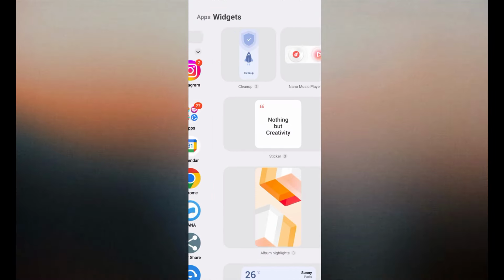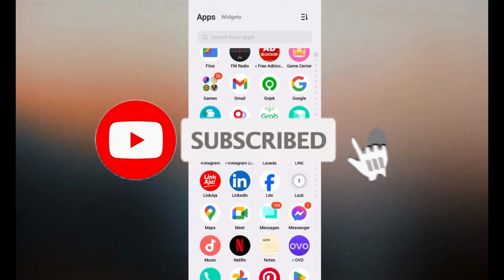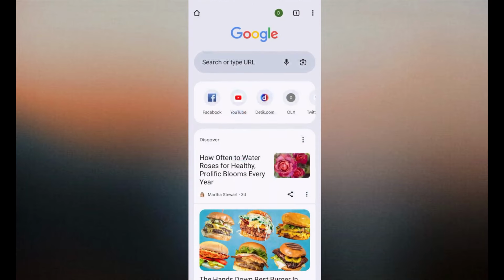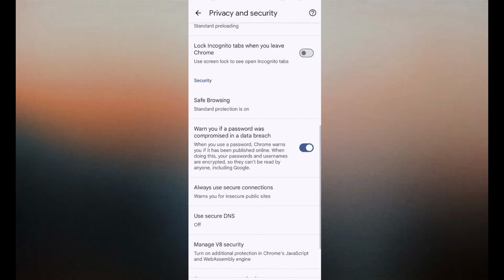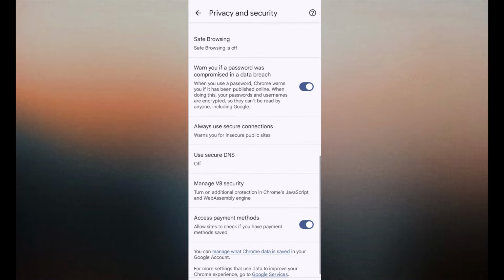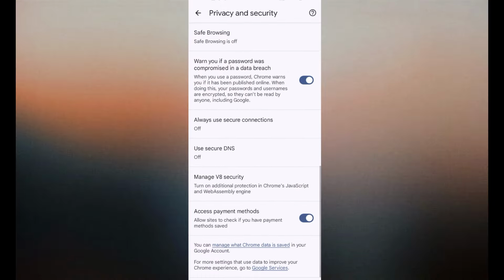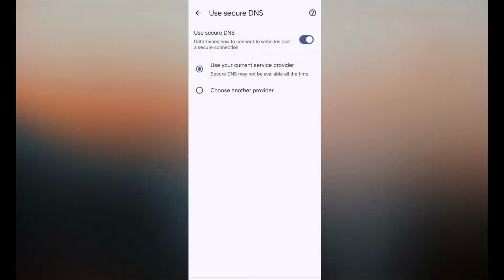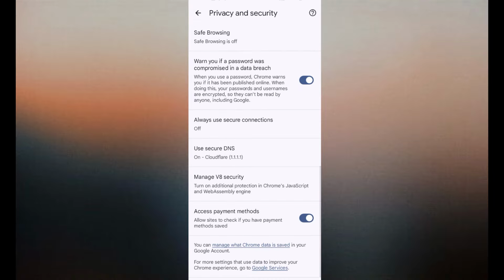How to Access Blocked Websites on Google Chrome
Have you ever tried opening a website on Google Chrome, only to be met with a message that it's been blocked? Don’t worry, you’re not alone. Many websites are restricted by governments, internet providers, or even your school or workplace network settings. But relax, in this video, we’ll walk you through how to access blocked websites in Chrome safely and easily.